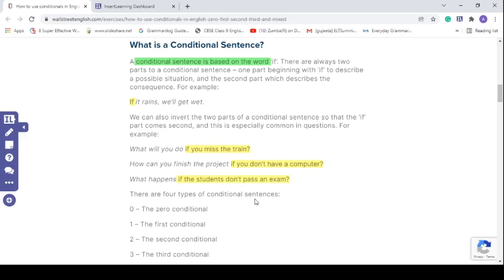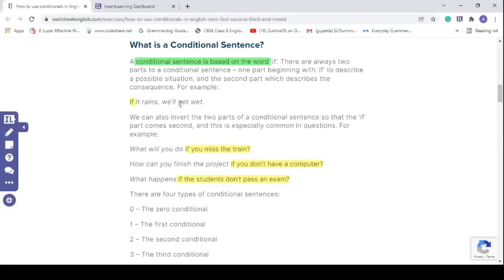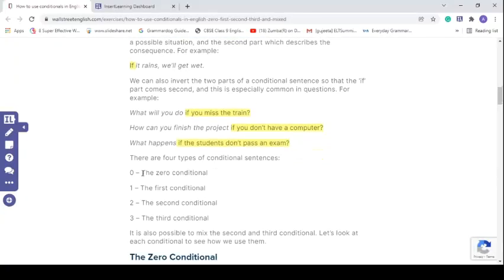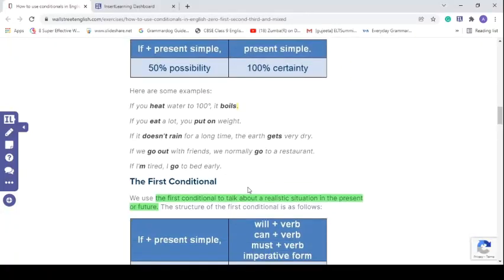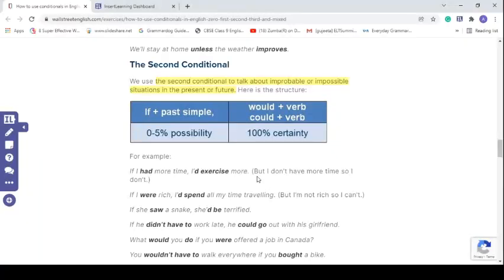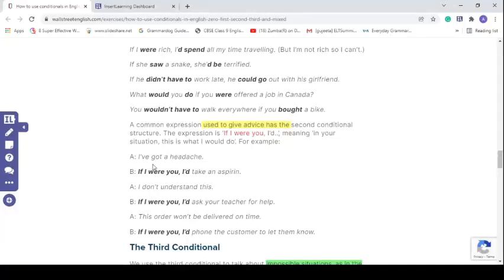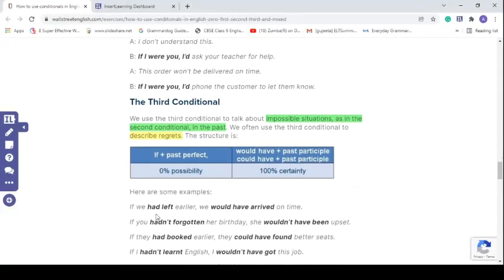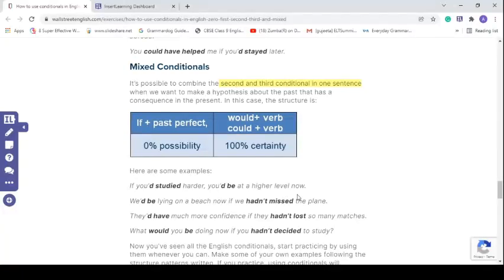Conditional Sentences | E-Shiksha Bytes